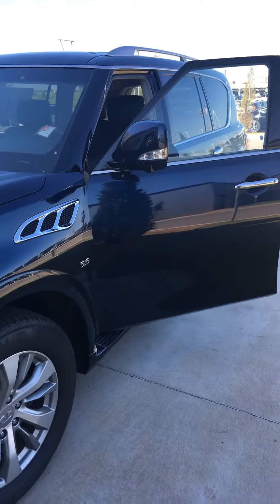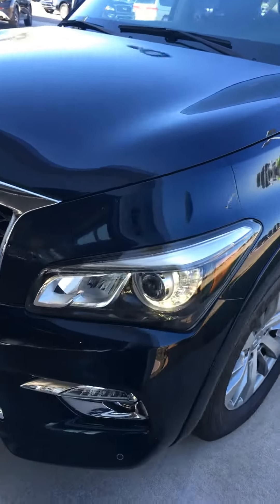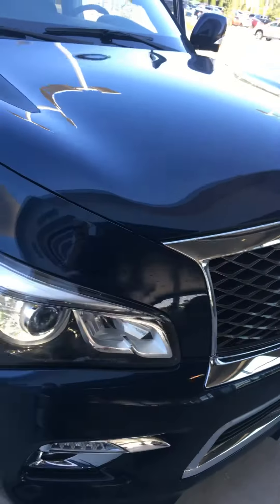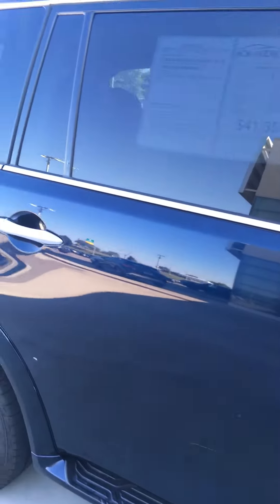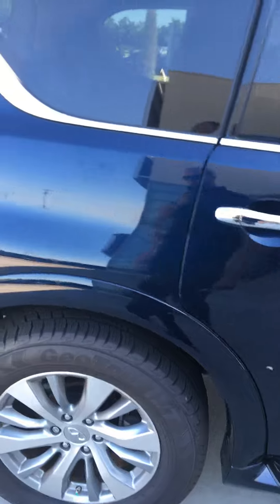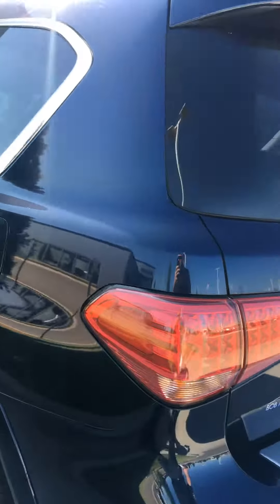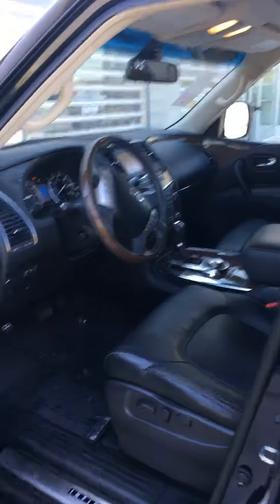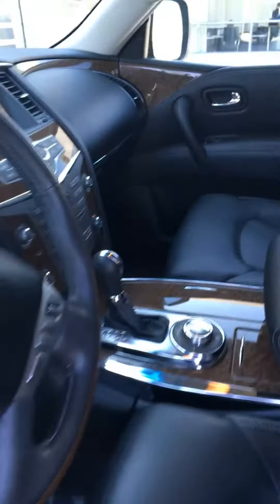August 12, 2019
Brendan’s QX80